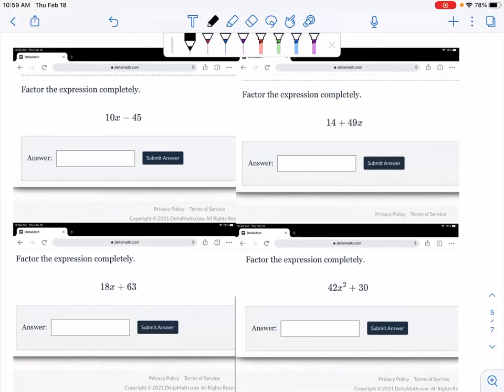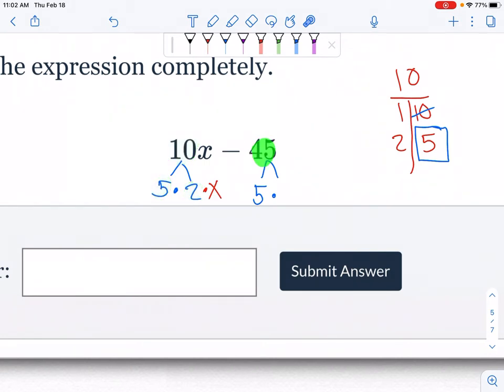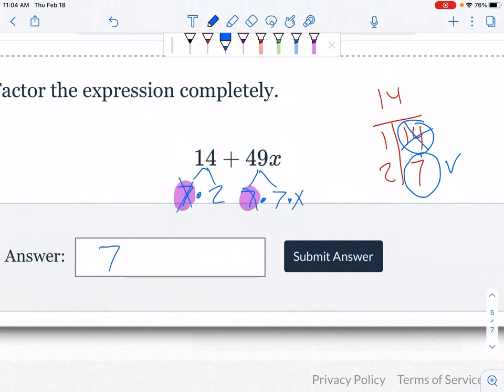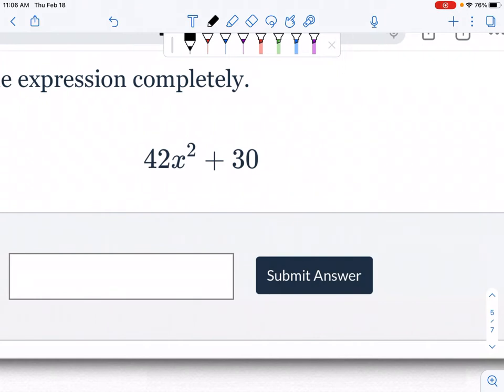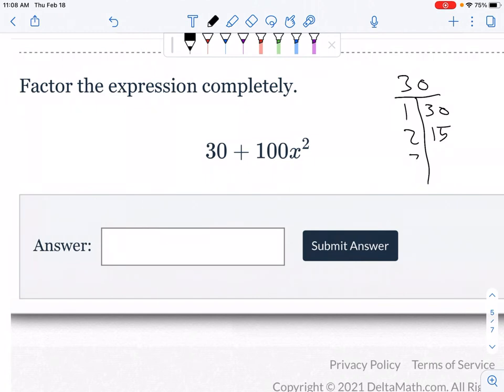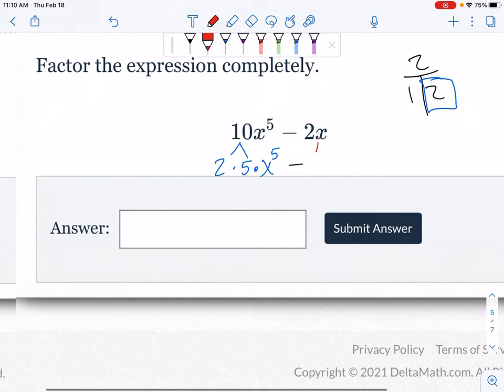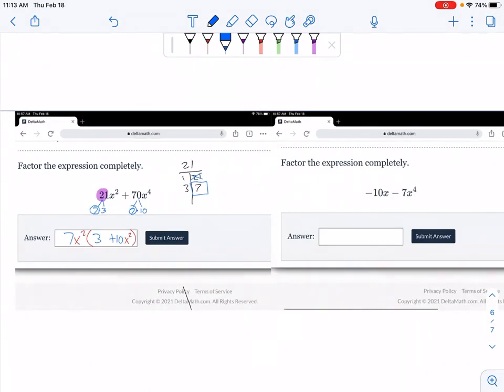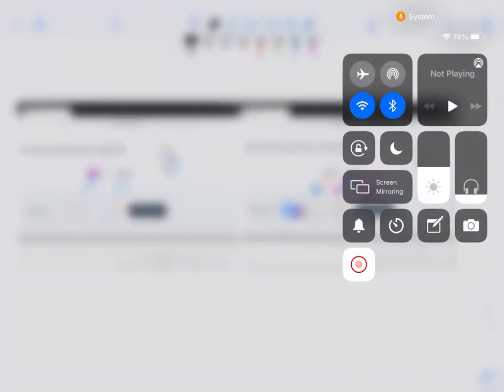8.1.2 finding GCF strategy